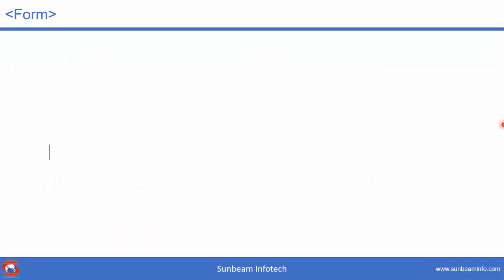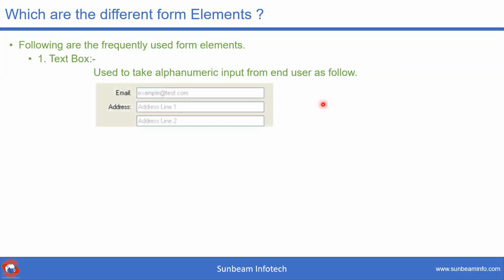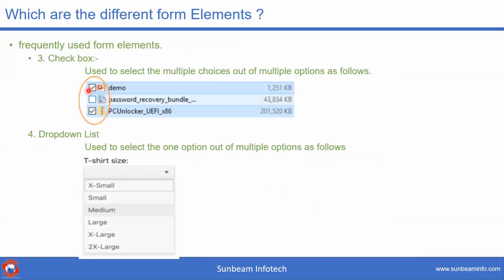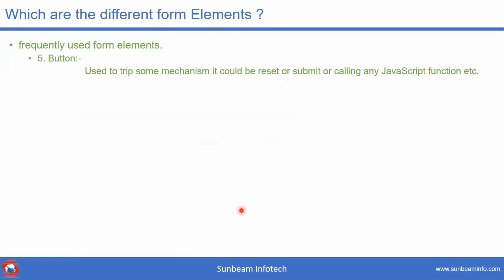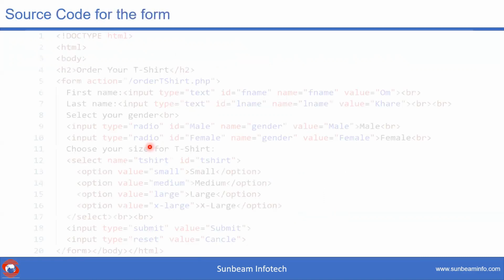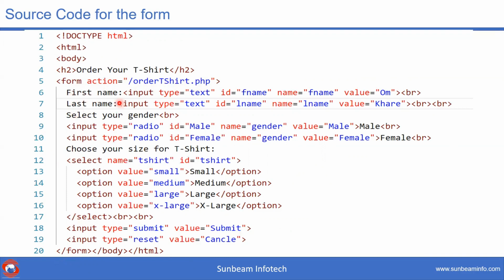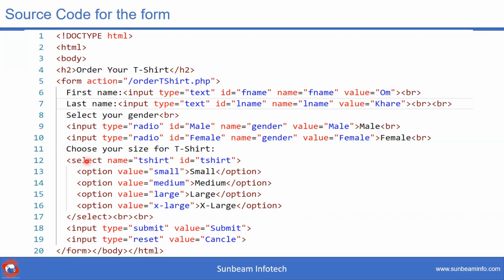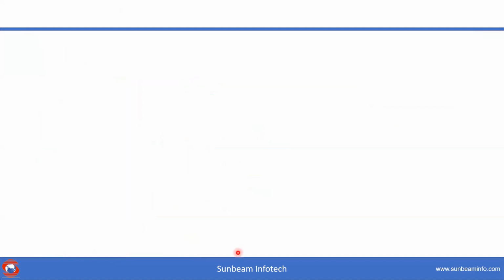Introduction to HTML Form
Basically form is nothing but some sort of template or set of questions for which you would write the answer(Your information).
Similarly over internet if you want to consume any service or want to get registered or login on website first you need to submit your information and to do that HTML forms comes in picture.
Let's learn a little more about HTML forms...